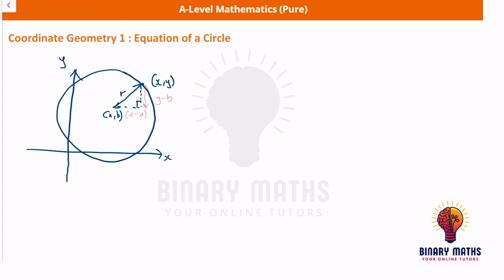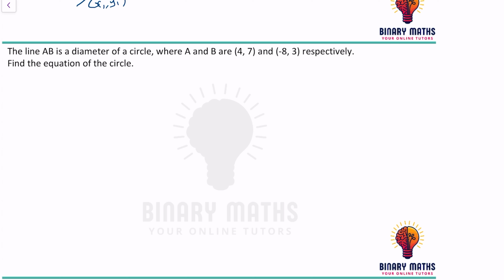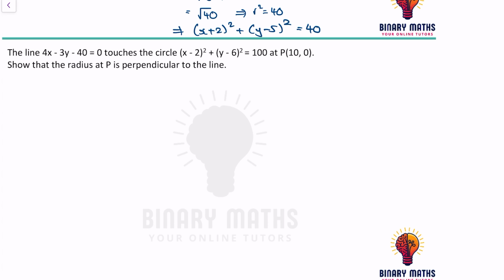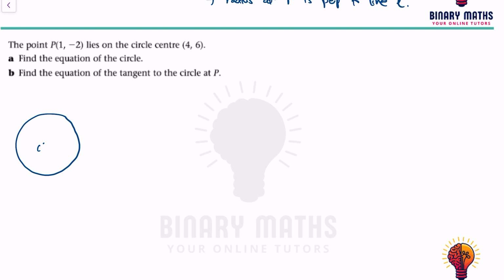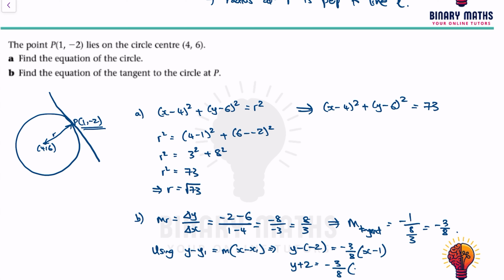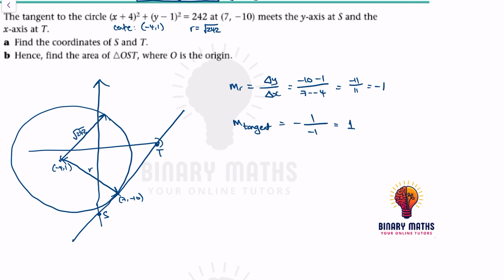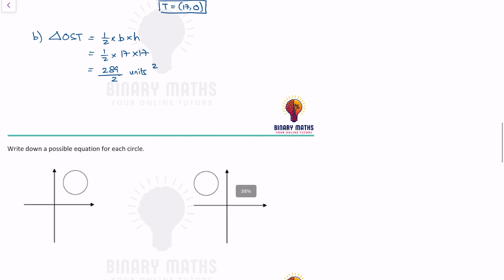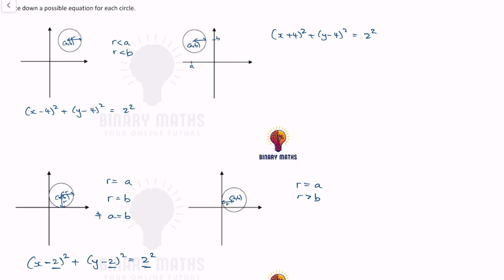A-Level Mathematics | Pure | CG1.2 | Equation of a Circle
CG1.2 (AS A-Level Maths)

Coordinates and Graphs- Equation of a circle